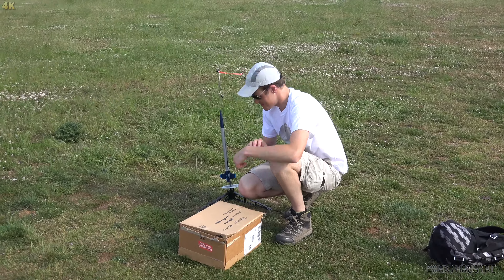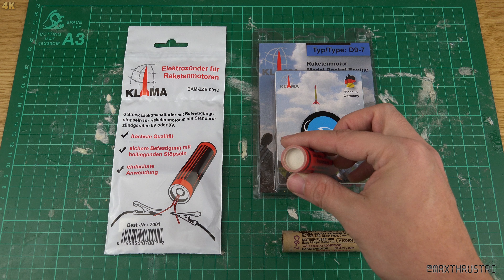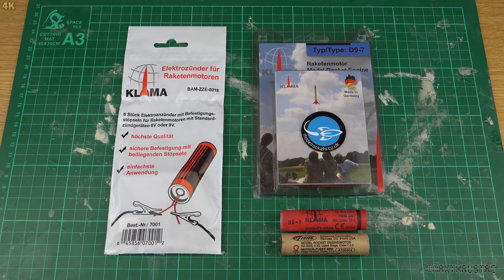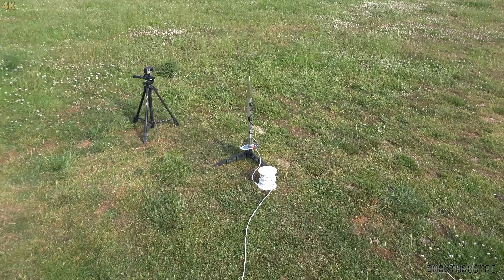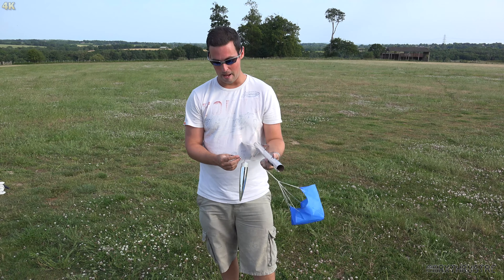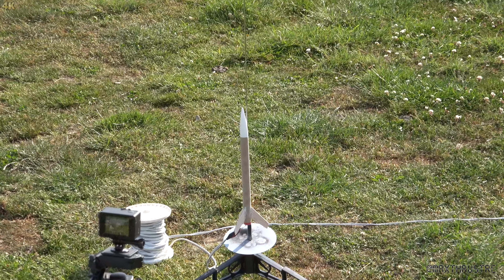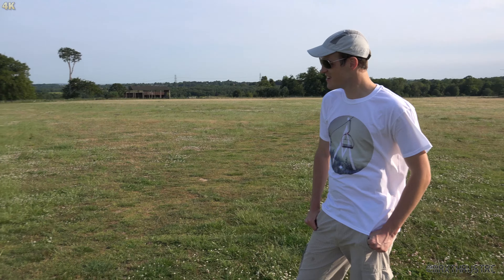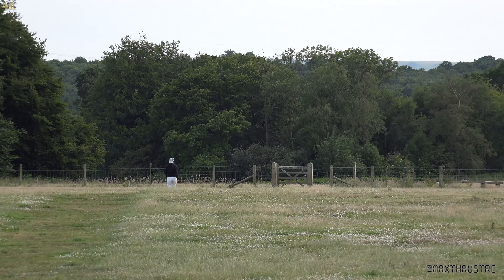Estes Rockets On D Motors! - Klima Rocket Motor [4K]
Hello Folks!

Today DDK and I are testing out some new rocket motors from a German company Klima. These are 18mm motors and will fit most Estes rockets. The best part... they're D power!! :D Enjoy!

Camera Used: Sony FDR-AX100 4K